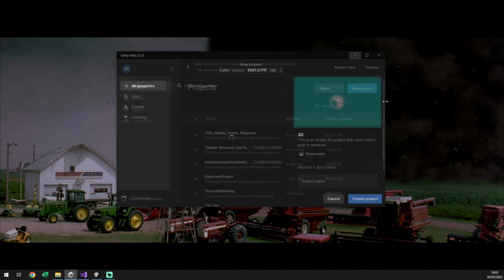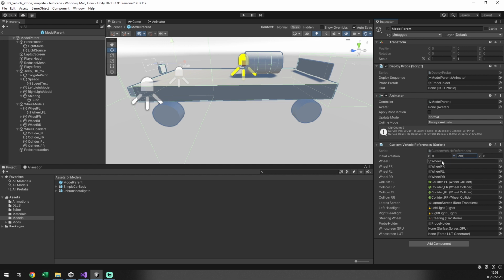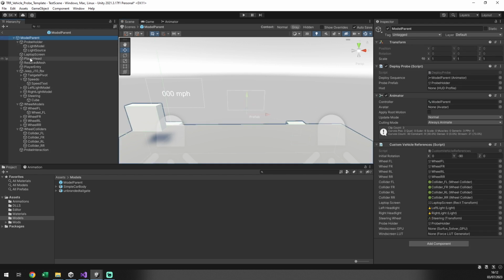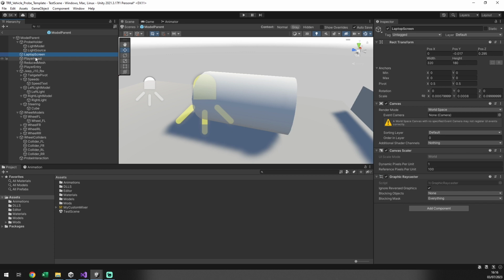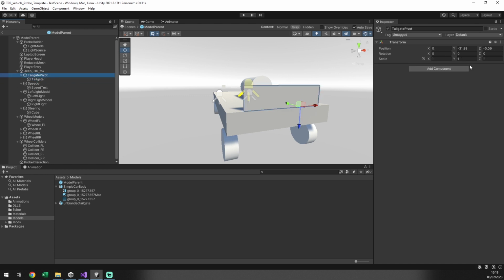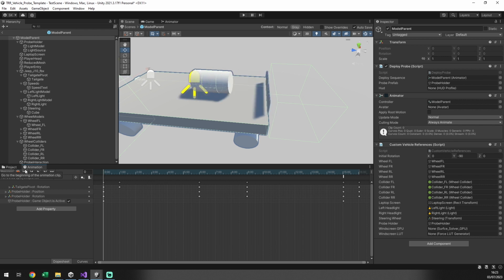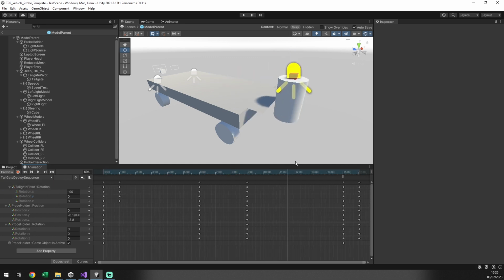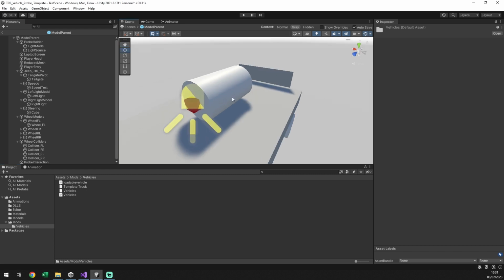*Official* Tornado: Research and Rescue Modding Tutorial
Modding support has been added to Tornado: Research and Rescue. Right now you can create your own vehicles, probes and deployment animations, and I will be adding more modding support with time!

This video explains how to set up the template project, what each of the core components are inside the project, then how to export your vehicle and add it to the game.

Timeline:
00:08 - Unity Setup
00:55 - Importing the template project
02:00 - ModelParent
02:27 - Custom Vehicle References Setup
03:25 - Setting up Wheel Models
04:00 - Correcting Wheel Orientation
05:06 - Wheel Collider Setup
06:14 - Laptop Screen Setup
07:01 - Headlight Configuration
08:10 - Steering Wheel Configuration
08:49 - ProbeHolder
10:19 - PlayerHead
10:37 - ReducedMesh
11:12 - PlayerEntry
12:14 - Jeep_J10_fbx
12:40 - TailgatePivot
13:41 - Speedo
14:22 - ProbeInteraction
14:57 - Animations - Probe Deployment / Retrieval
21:08 - Animations - Probe Lights
22:23 - Exporting Model
22:56 - Adding Model to Game